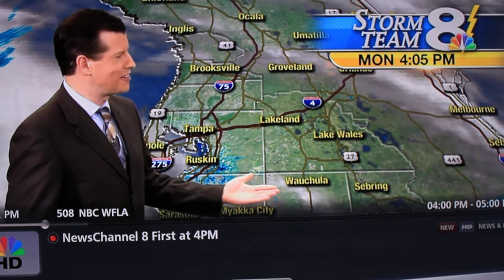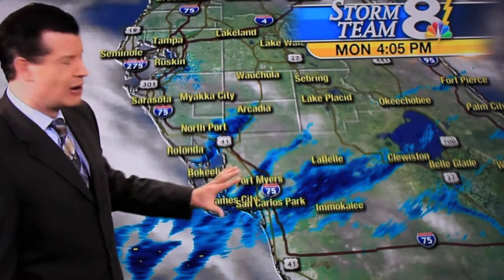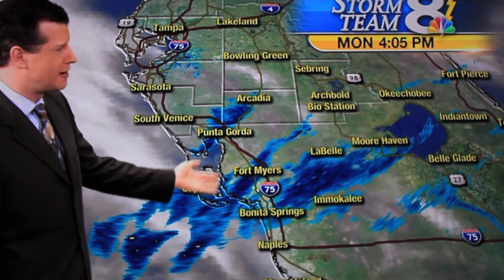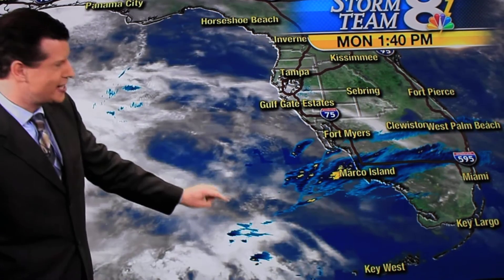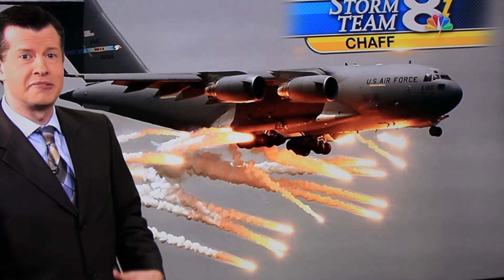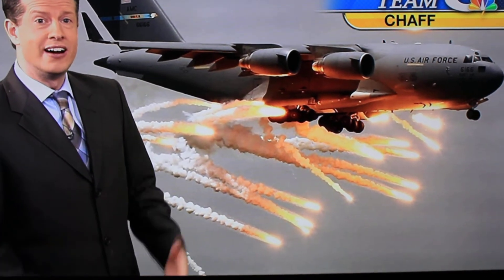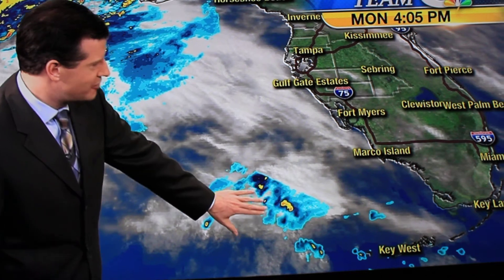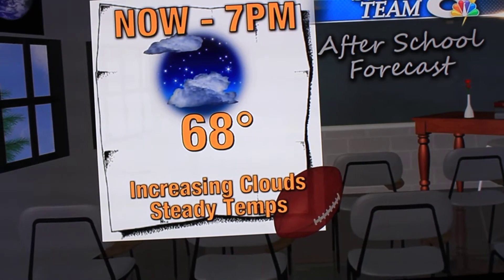January 13th, 2014 Military Chaff (countermeasure) In Florida! From MacDill Air Force Base